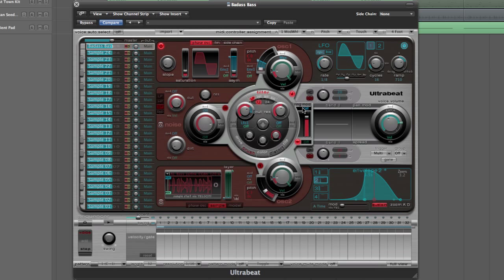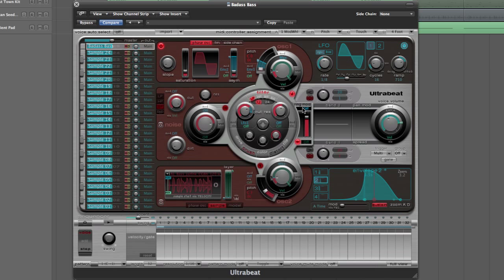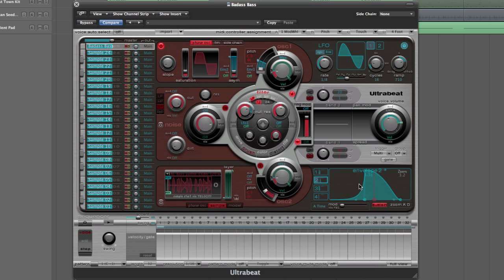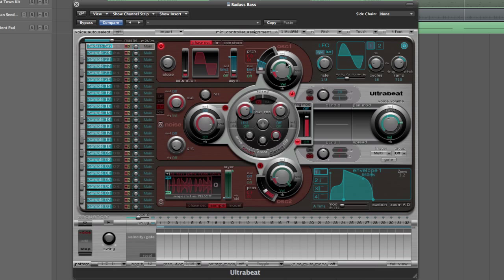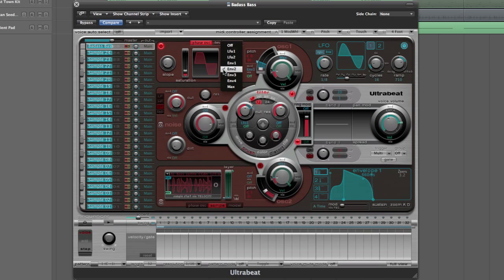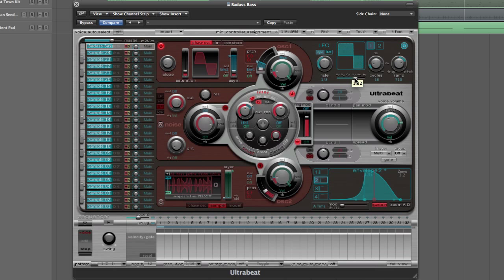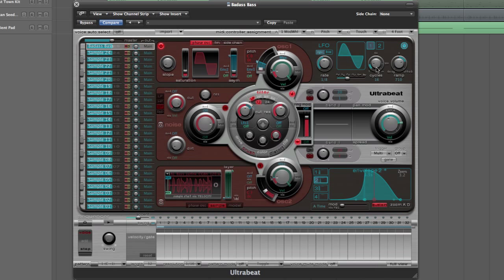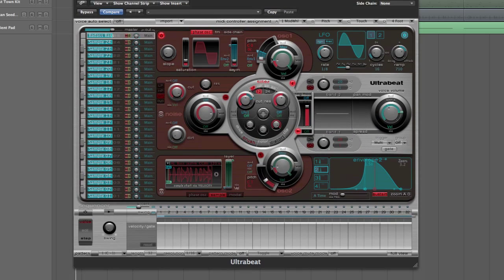More Bass... This time in Ultrabeat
A bit more bassy fun, this time showing how Ultrabeat can be used as a full-featured synth for things other than drums, and how it has several features not included in any of Logic's other synths. 5:10 for how it will sound.